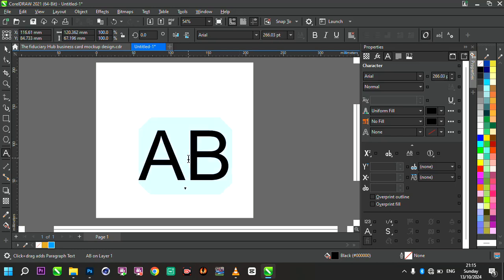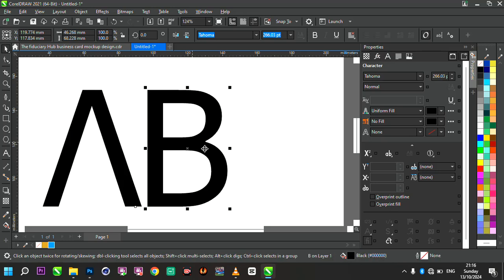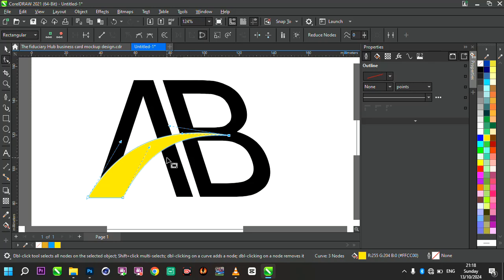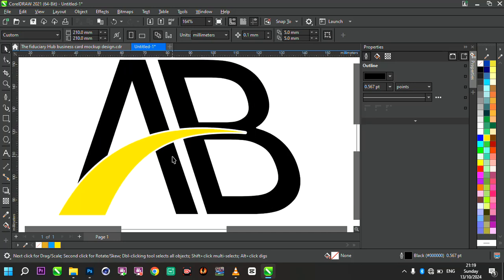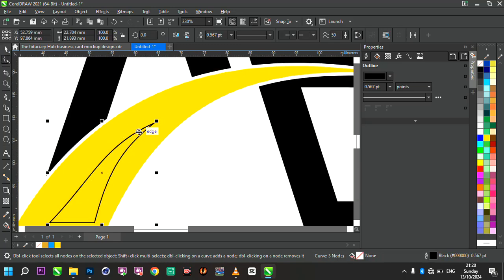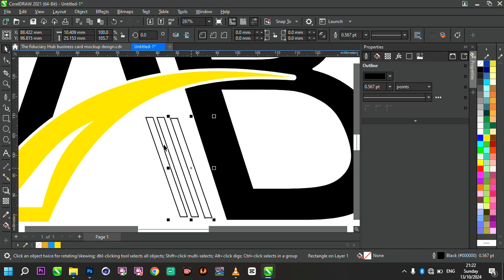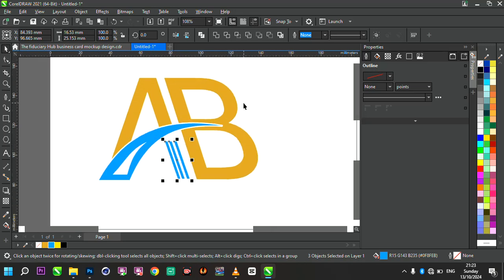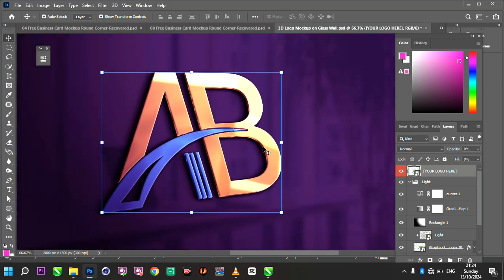Learn to Create Logos in CorelDraw I Applying 3D Realistic look to logo designs I Simple Steps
Explore the process behind creating a stunning 3D logo design that stands out. In this video, I’ll guide you through the essentials of logo design, from concept to 3D rendering. Learn tips on color schemes, gradients, and tools to bring your brand identity to life. Perfect for graphic designers, 3D artists, and business owners looking to elevate their brand.